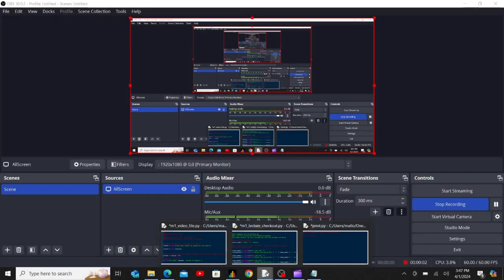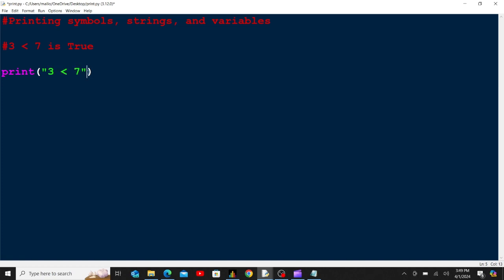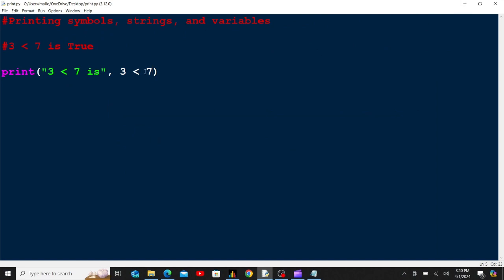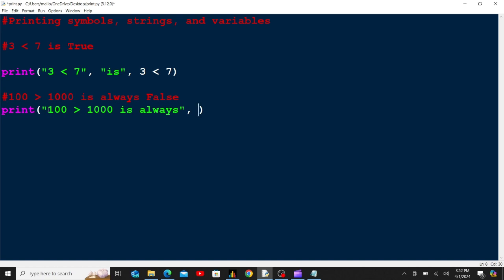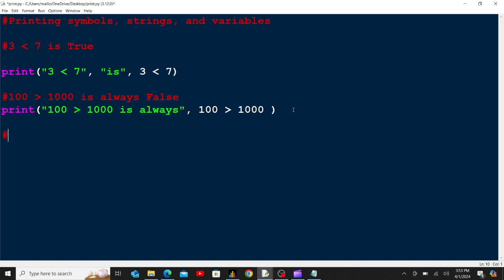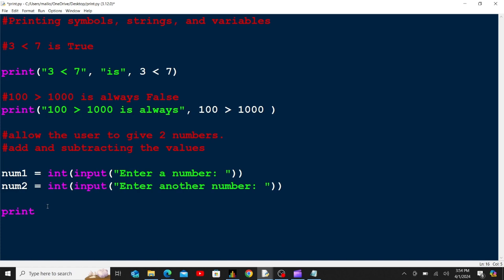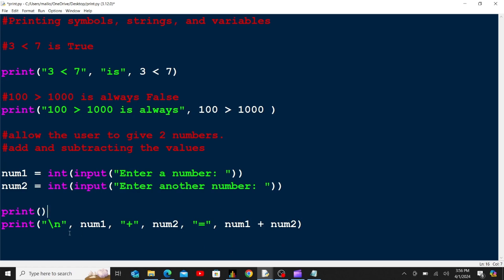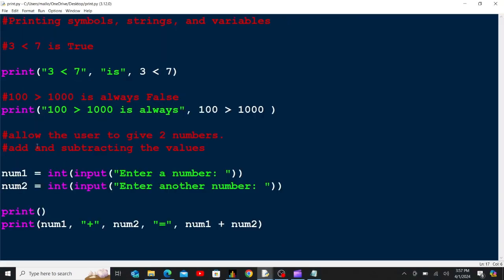More on printing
Learn more about printing different values to the screen.